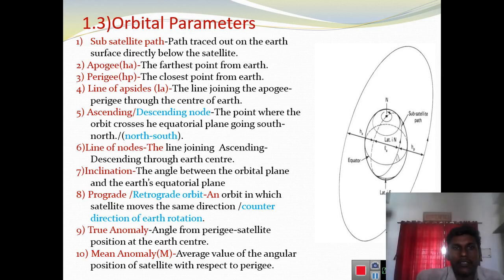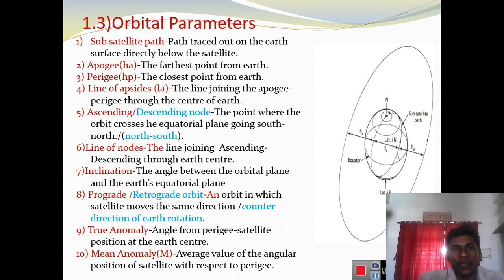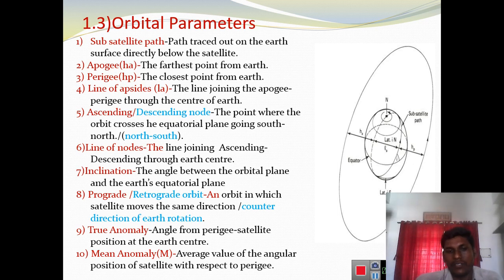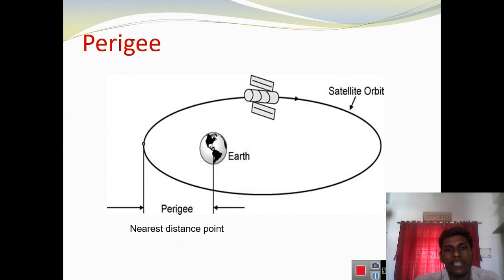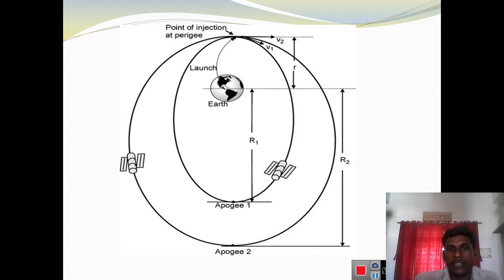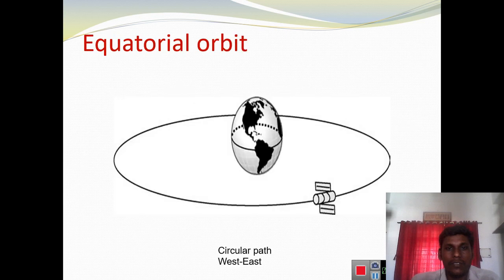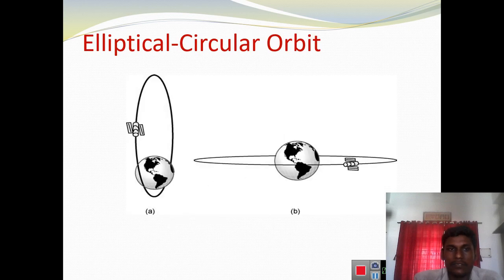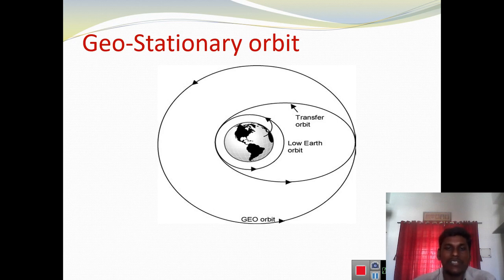SAT UNIT 1